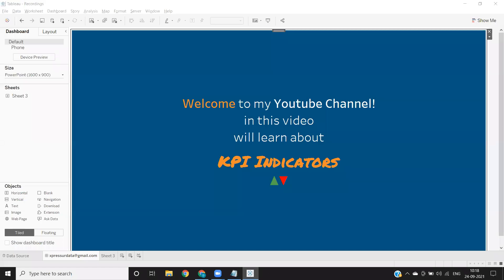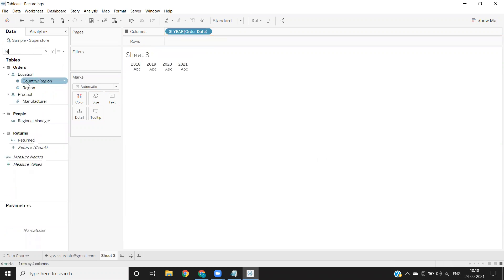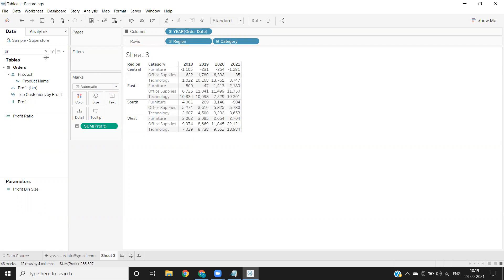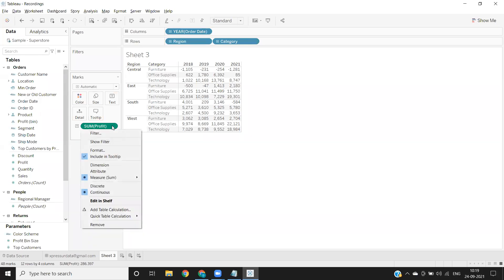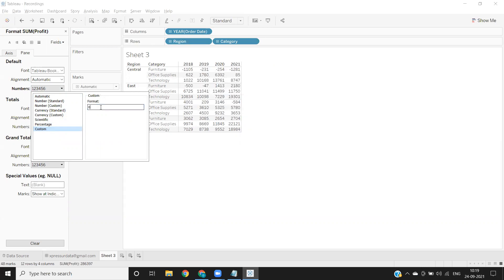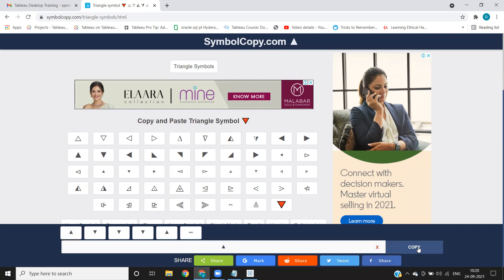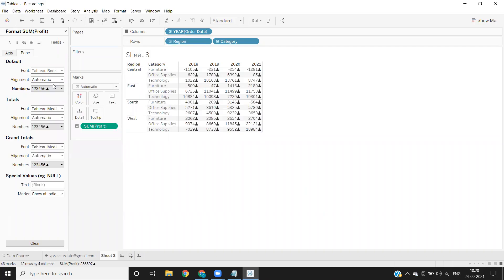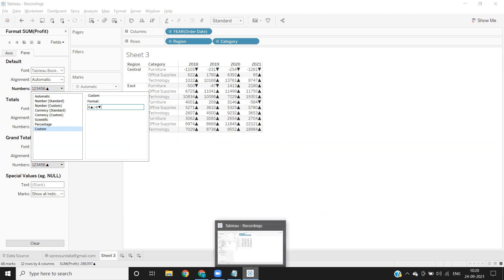Tableau Tip : How to add KPI Indicators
Hello Everyone,

In this video we will learn how to add KPI Indicators infront of measure.